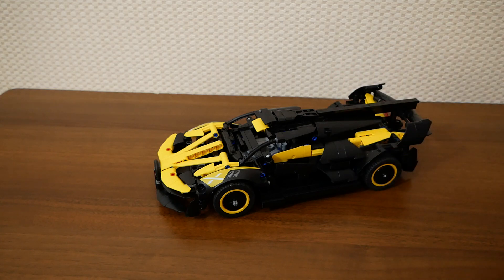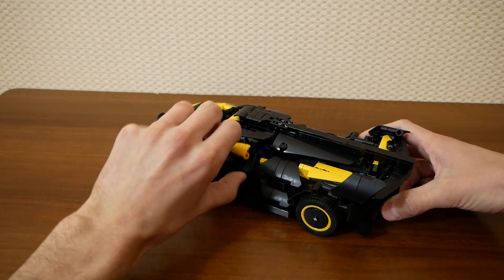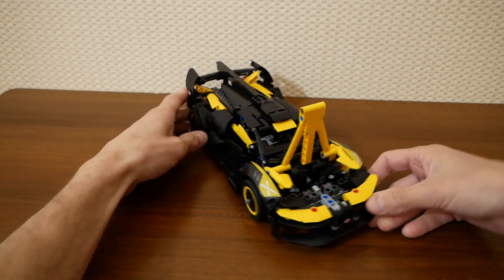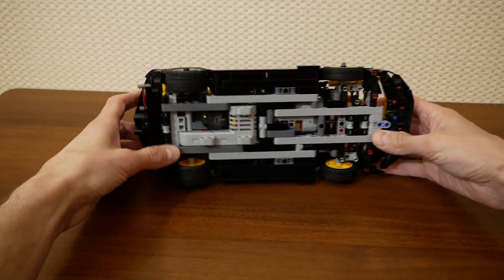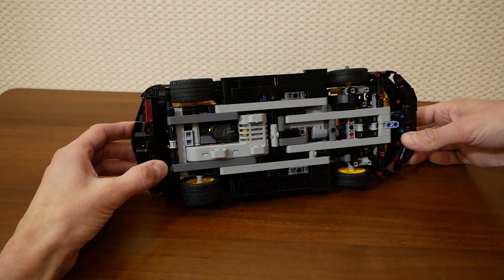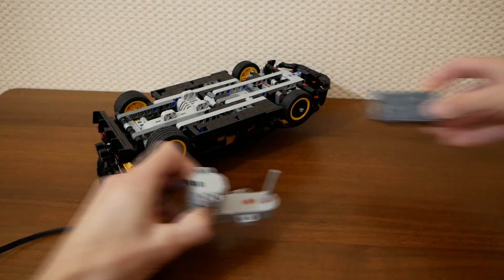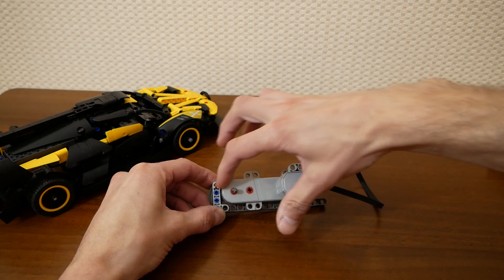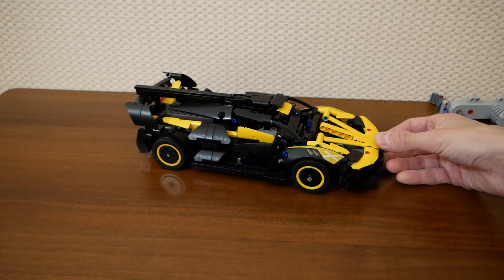Motorized Bugatti Bolide LEGO Technic 42151: BuWizz & Buggy-motor